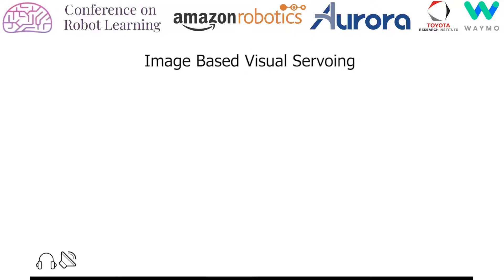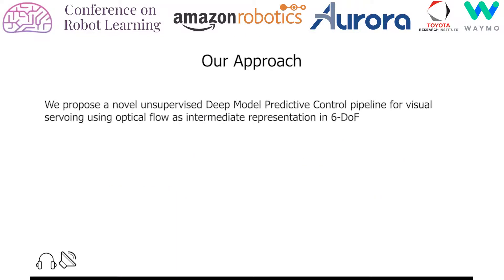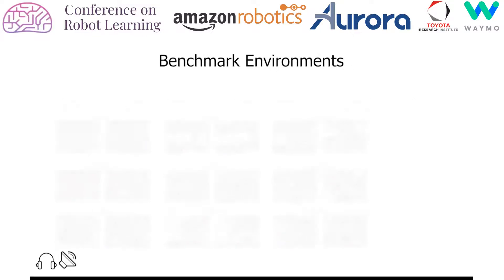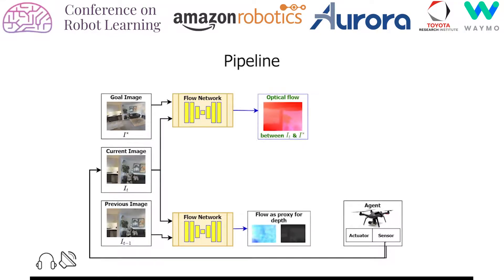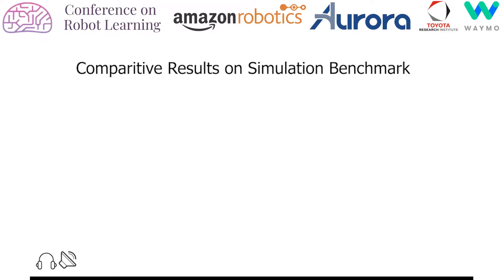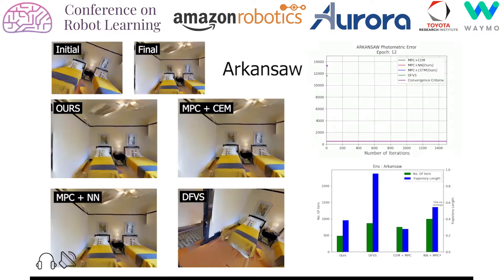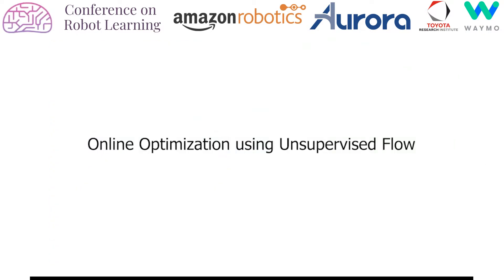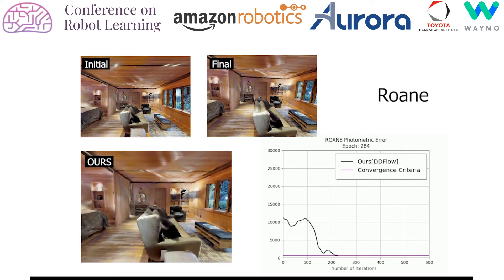CoRL 2020, Spotlight Talk 448: DeepMPCVS: Deep Model Predictive Control for Visual Servoing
"**DeepMPCVS: Deep Model Predictive Control for Visual Servoing**
Pushkal Katara (Robotics Research Center, IIITH)*; Harish Y V S (IIIT HYDERABAD); Harit Pandya (University of Lincoln); Abhinav Gupta (International Institute of Information Technology (IIIT), Hyderabad); AadilMehdi Sanchawala (International Institute of Information Technology, Hyderabad); Gourav Kumar (TCS Innovation labs Kolkata); Brojeshwar Bhowmick (Tata Consultancy Services); Madhava Krishna (IIIT-Hyderabad)

**Abstract**
The simplicity of the visual servoing approach makes it an attractive option for tasks dealing with vision-based control of robots in many real-world applications. However, attaining precise alignment for unseen environments pose a challenge to existing visual servoing approaches. While classical approaches assume a perfect world, the recent data-driven approaches face issues when generalizing to novel environments. In this paper, we aim to combine the best of both worlds. We present a deep model predictive visual servoing framework that can achieve precise alignment with optimal trajectories and can generalize to novel environments. Our framework consists of a deep network for optical flow predictions, which are used along with a predictive model to forecast future optical flow. For generating an optimal set of velocities we present a control network that can be trained on-the-fly without any supervision. Through extensive simulations on photo-realistic indoor settings of the popular Habitat framework, we show significant performance gain due to the proposed formulation vis-a-vis recent state of the art methods. Specifically, we show vastly improved performance in trajectory length and faster convergence over recent approaches."